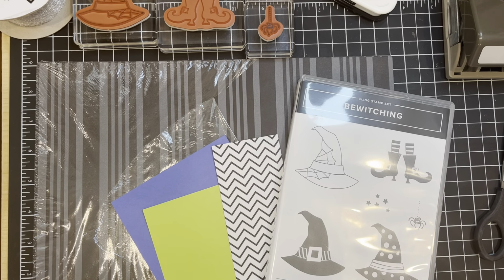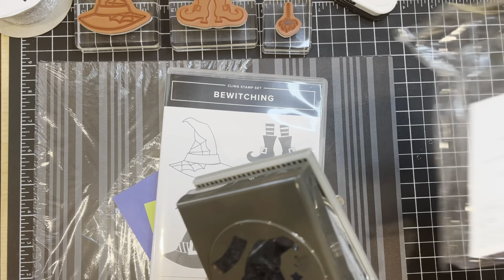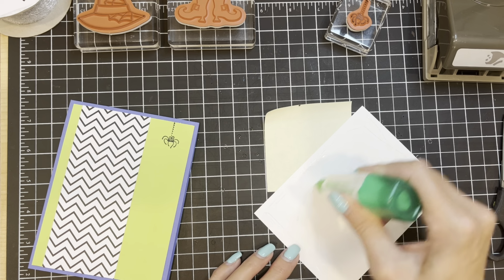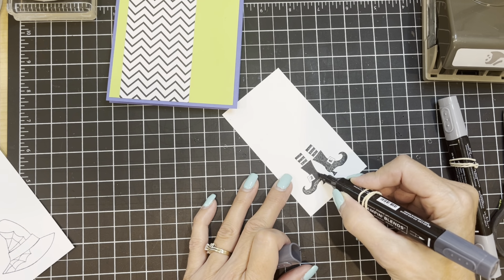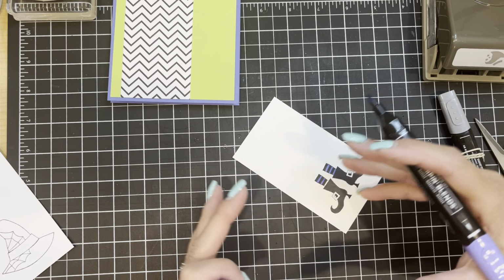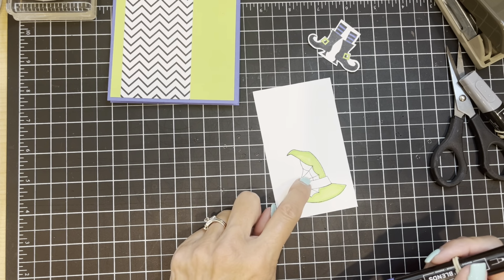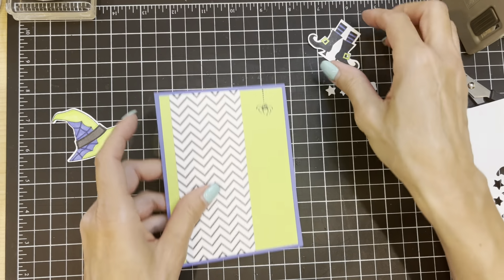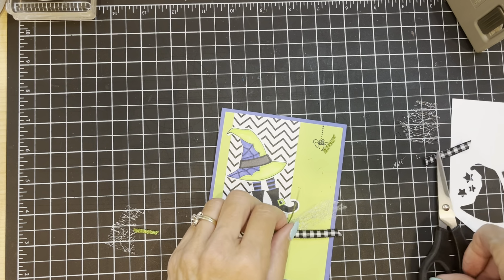Simply Saturday episode 33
It's time for a little Bewitching!  Let's create this fast and easy card with some new halloween-themed products! You are going to LOVE this!!

Host Code (enter in box at checkout screen):  JK2RCHTF     Good through Sept 30, 2022

Dimensions:
Orchid Oasis card stock 4 1/4" x 11".   Score and fold at 5 1/2"
Basic white card stock 4" x 5 1/4"
Parakeet Party card stock 4" x 5 1/4"
Black & White Designs DSP 2 1/4" x 5 1/4"
scrap white card stock for stamping, die-cutting.

My favorite items (non Stampin’ Up!)

LINKS:
Mini magnetic parts tray
small metal ruler
Post It Tape
Alcohol Prep pads

Content is my sole responsibility as an independent Stampin’ Up! demonstrator and the use of and content of my classes, services, or products offered on this site is not endorsed by Stampin’
Up!